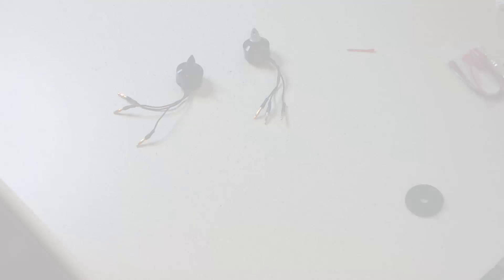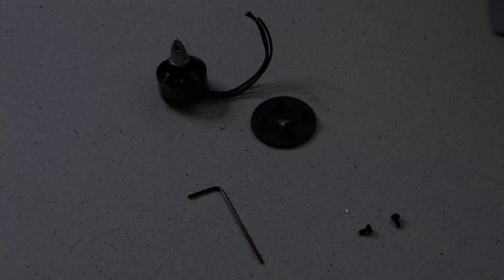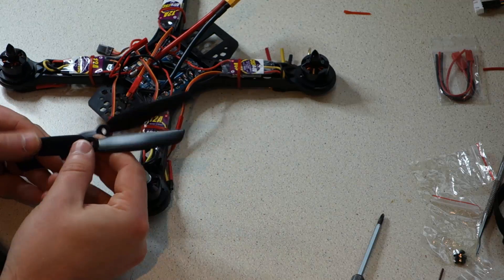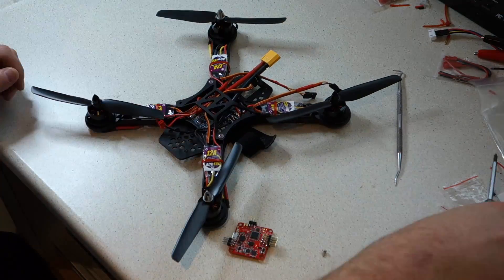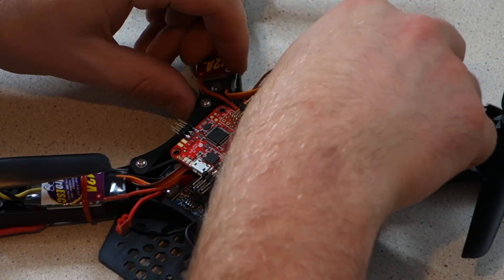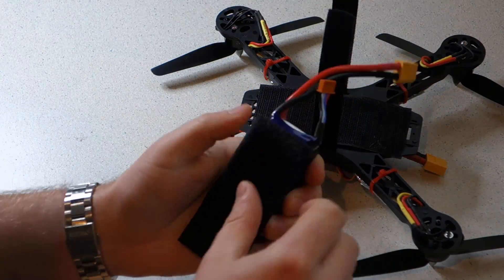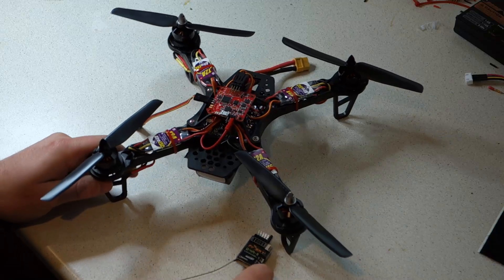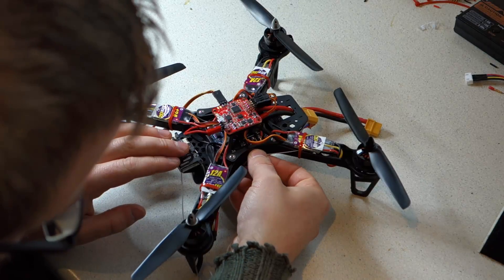HobbyRC Ready To Build 250 Class Quadcopter Kit - Part 2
This is the second part of a video tutorial explaining how to put together the HobbyRC Ready To Build (RTB) 250 Class Quad Kit.

This kit is designed for people who might be new to the multirotor world and would like to build their own quadrocopter - we have tried to make everything as simple as possible to follow. While the build is basic enough for beginners, we have designed it in such a way that it is easily upgradable for FPV flight in the future. We will be uploading a video at a later date which will show you how to do this.

Additional RC gear needed (not included):
- A 6ch receiver and transmitter (TX/RX) (eg. Turnigy 9XR/FrSky Taranis and OrangeRX R615X/FrSky D4R-II)
- A 1300mAh - 1800mAh 3S battery (lower capacity is better for acrobatics). We have done some testing which addresses which battery is best this build. You can find the results of the testing

Other things you will need:
- Soldering Iron and Solder
- Electrical Tape
- A sharp pointed tool
- A drill

Notes and Resources:
- You will need some basic soldering skills for this assembly. The soldering required for this kit is not very difficult and here is a great resource for learning how to solder

- The motors used in this video come terminated with bare wires. If you don't know how to solder bullet connectors onto the wires, we have uploaded a video showing you how to do this
Alternatively if you would prefer us to solder bullet connectors onto  your motors before we ship them, then we do offer a soldering service for a small additional cost.

- Here is a diagram detailing the electrical layout of the Power Distribution Board, ESCs and the battery:
In this tutorial we are only concerned with the pads which are labelled 'Negative Input/Output' and 'Positive Input/Output'. In our next tutorial we will be using the additional outputs to power the video transmitter for FPV flight.

- Here is a diagram of the correct layout for the motors and propellors:

- Here is a diagram showing how to connect the ESCs to the Naze32: